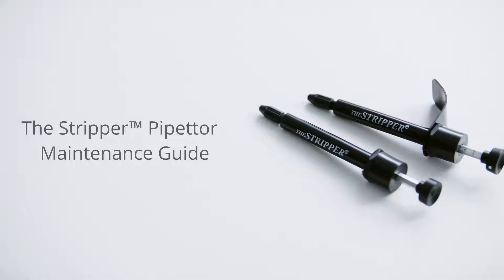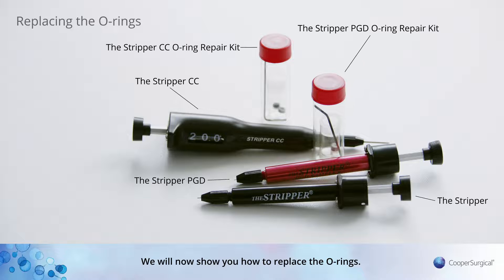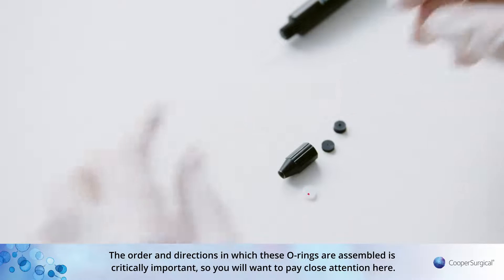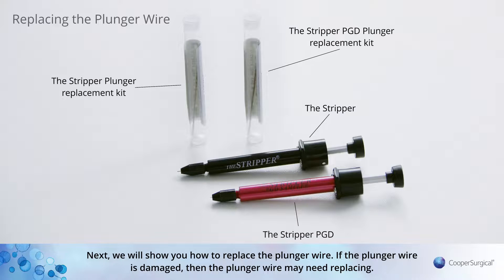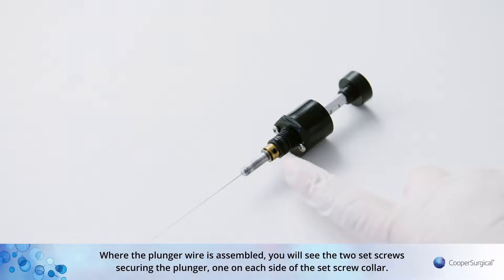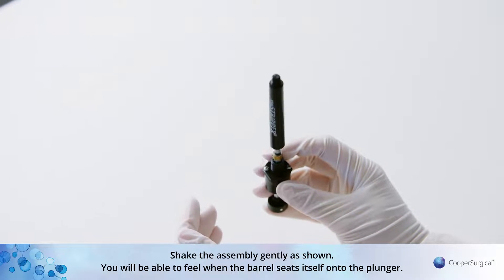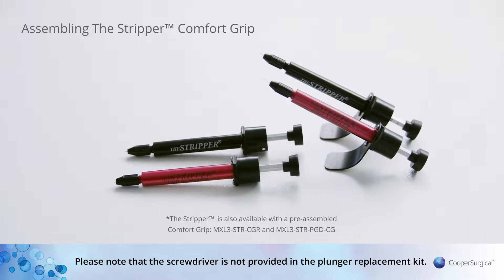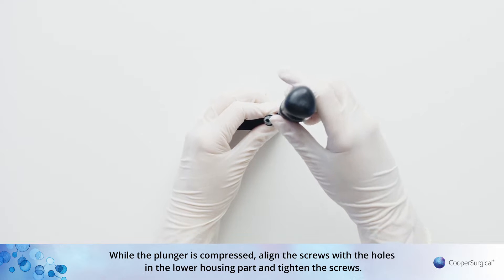The Stripper™ Pipettor maintenance guide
Learn how to look after your Stripper™ Pipettor with this short maintenance guide.

0:00 The Stripper™ Pipettor Maintenance Guide
0:55 Replacing the O-rings
2:05 Replacing the Plunger Wire
3:46 Assembling The Stripper™ Comfort Grip
4:31 Order The Stripper replacement kits and Comfort Grip

To find out more visit CooperSurgical.com